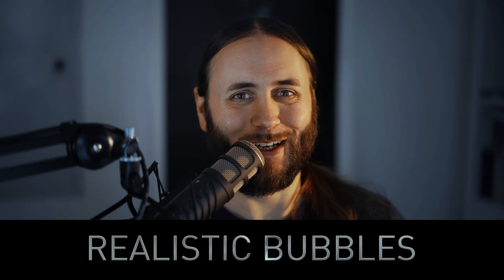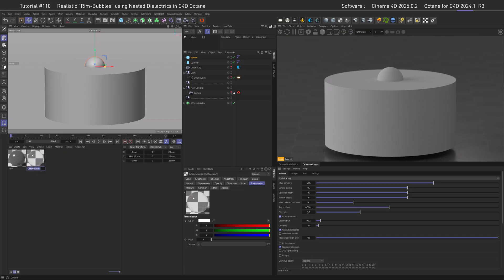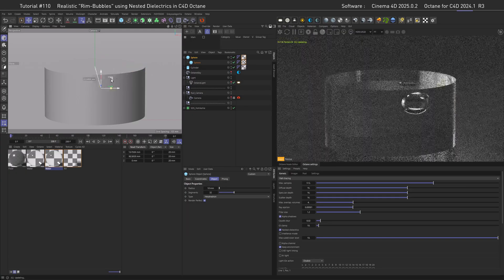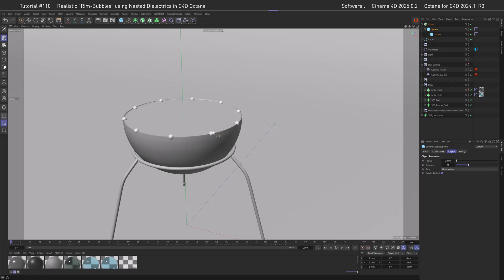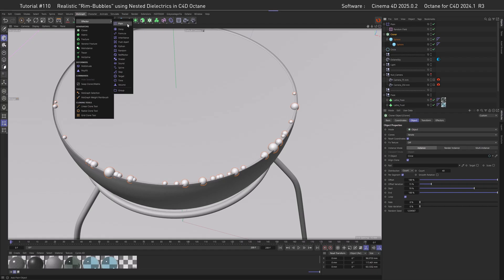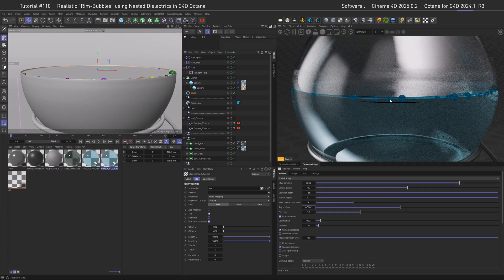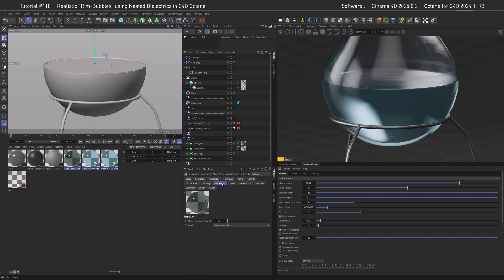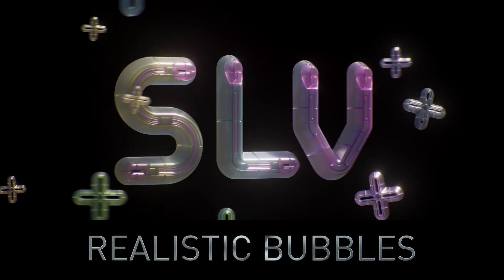Silverwing: Realistic "Rim-Bubbles" using Nested Dielectrics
MESSAGE:
This week I picked up a topic that I was asked for a couple of times lately. So I thought there might be demand.
Admittedly it's rather niche. But I think product viz artists in the beverage and cosmetics industry might like it.
As always, I hope there is something in there that you can take away for you.
If nothing else, then at least you have some sweet renders to look at 🙌

CHAPTERS:
00:00 Intro
00:33 Preview: What we are going to do
00:00 Octane: Concept Introduction
01:21 C4D: Creating the Assets
02:25 Octane: Creating the Materials
03:00 Octane: Nested Dielectrics Priorities
03:46 Octane: Creating the Bubble
05:30 Octane: Rounding Off Things
06:27 C4D: Scene Setup intro
06:52 Mograph: Creating the Cloner
07:55 Mograph: Numbers vs. Object vs. Scene Scale
08:09 Mograph: Setting up the Cloner
08:45 Mograph: Adding a Plain Effector & Fields
10:29 Mograph: Aligning the Spheres
11:36 Mograph: Dealing with Intersections
12:29 Octane: Assigning Materials
12:55 Octane: Gotcha 1: Ray Epsilon
13:34 Octane: Gotcha 2: Intersections
14:10 Tweaking: Finishing off the Scene
16:28 Patreon Thanks
17:45 Famous Last Words